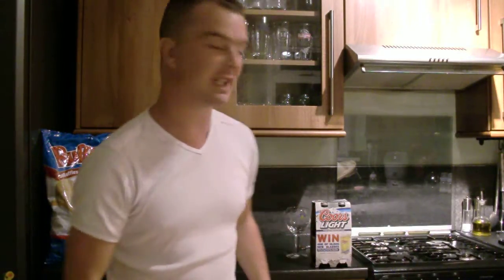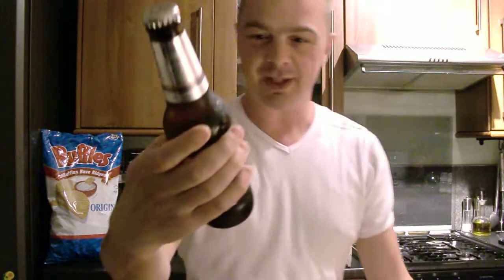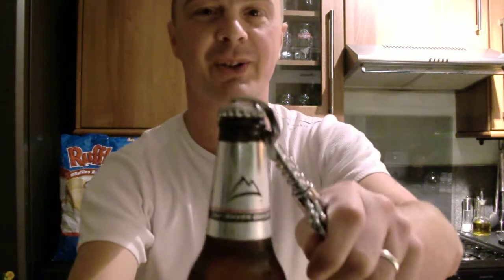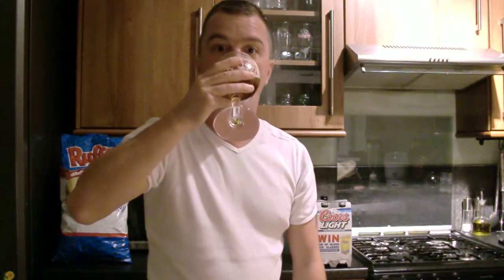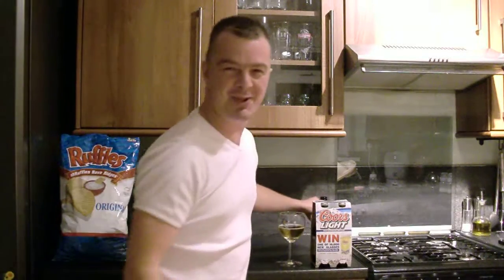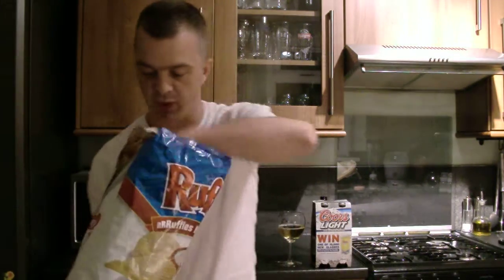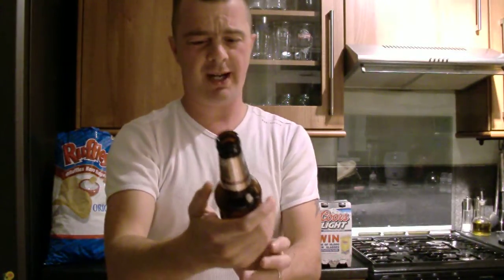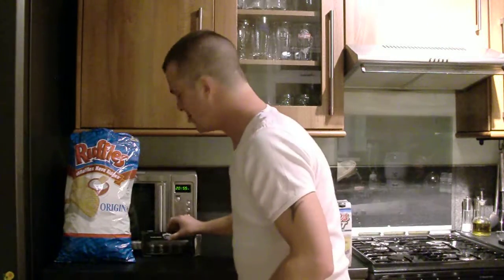American Tribute Coors Light Review | Molson Coors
Coors Light Review . Got some great American products in on todays special American Tribute just to say thank you to all the people who watch and comment on my reviews from the USA, This is a American / America Tribute thank you to Molson Coors and Cheers!!